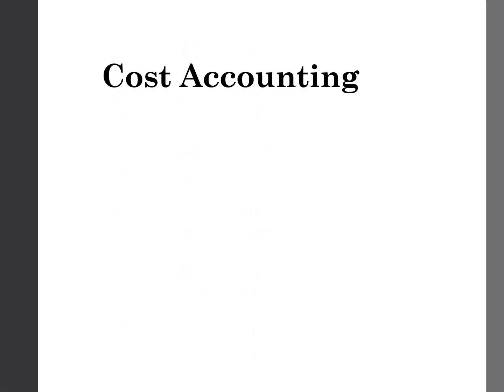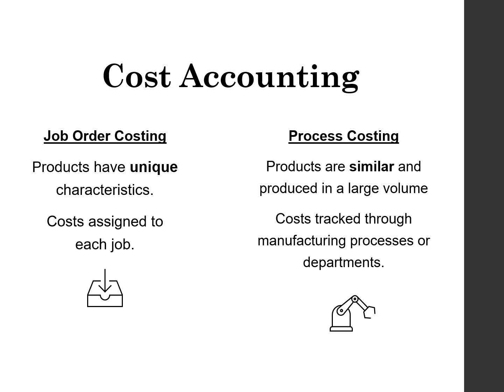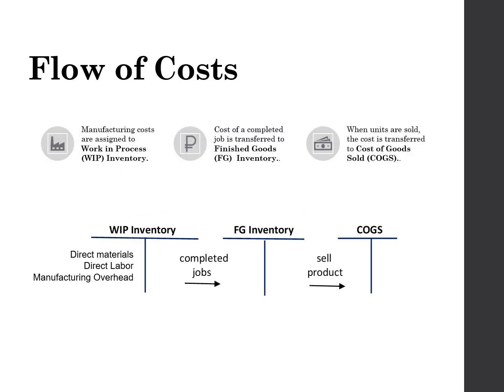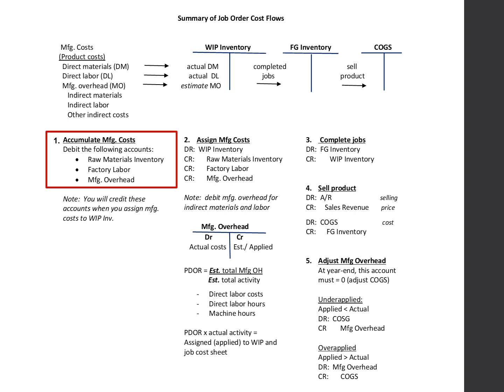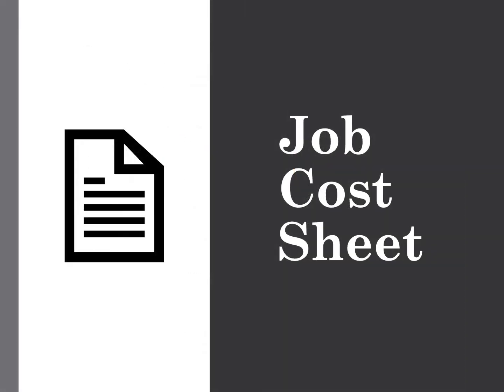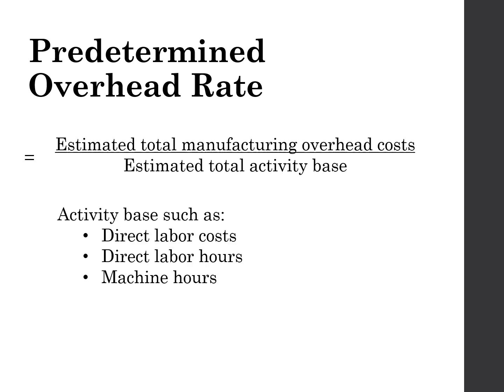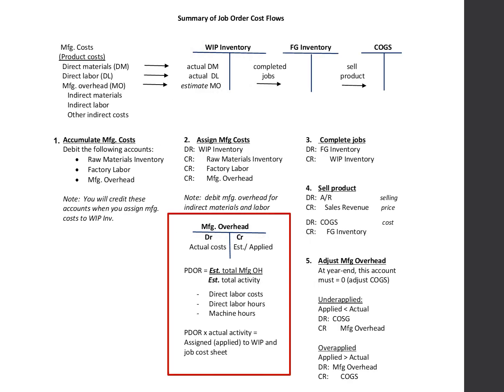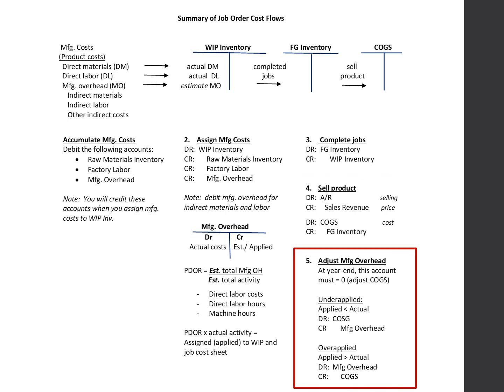Job Order Costing Overview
This video is a brief overview of job order costing.